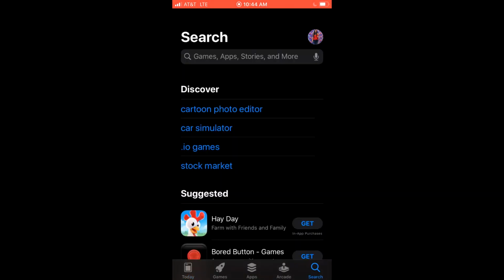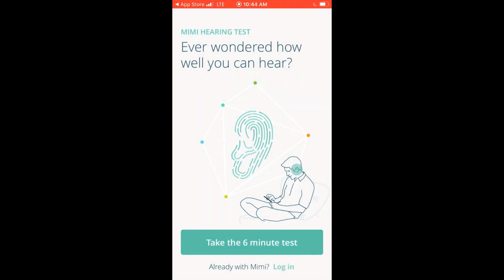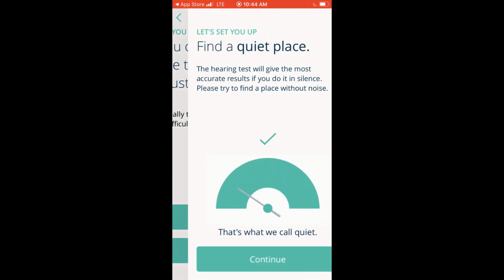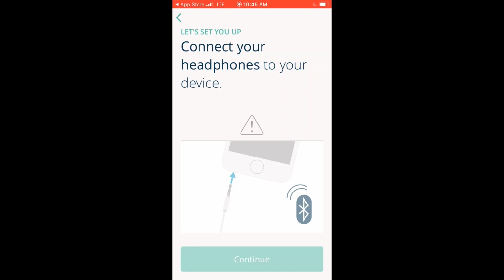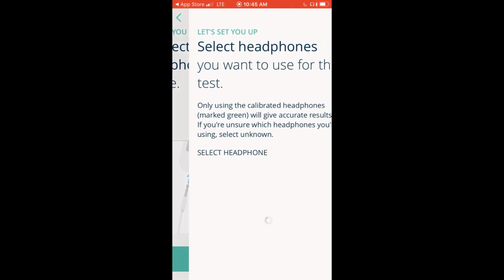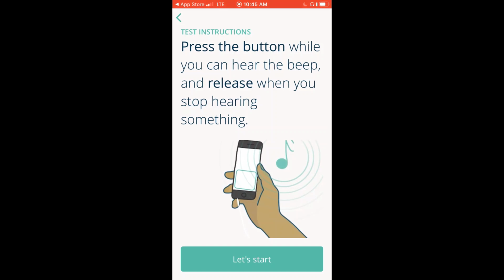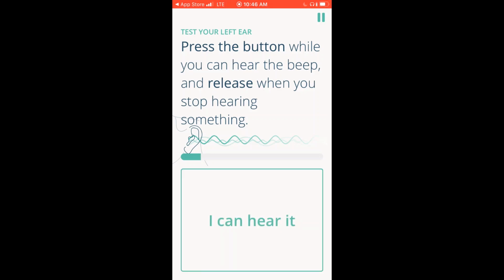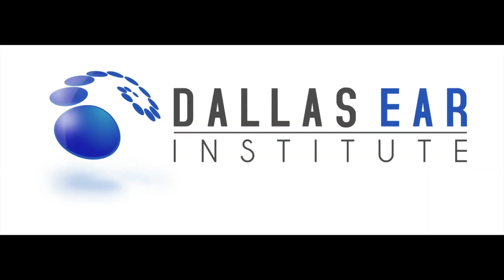Mimi Hearing Test Tutorial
A step by step guide to downloading and completing the Mimi Hearing Test phone-based hearing screening for Apple devices.

**This test is not a replacement for a diagnostic hearing evaluation that would be completed in our office by a certified professional with calibrated equipment. It is, instead, a rudimentary hearing screening tool being used by our office to move forward with managing symptoms at a distance due to the risk of face-to-face encounters secondary to COVID-19.